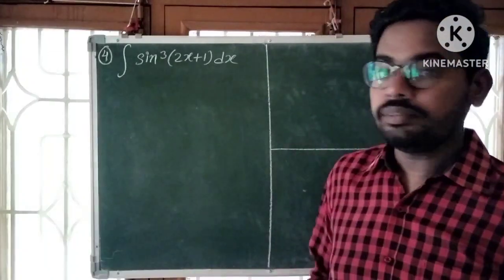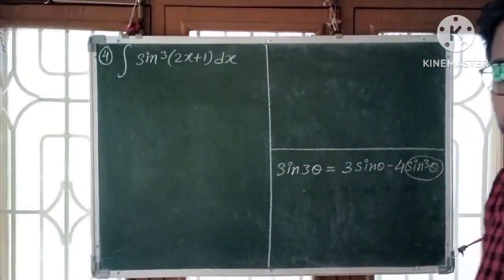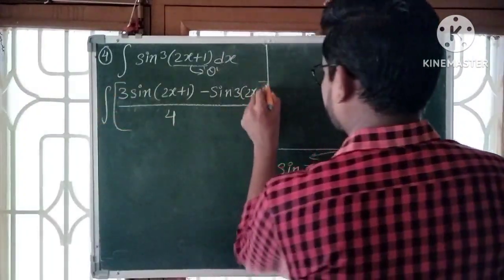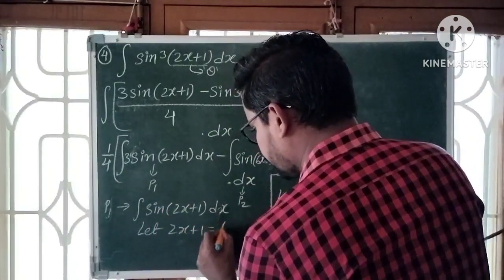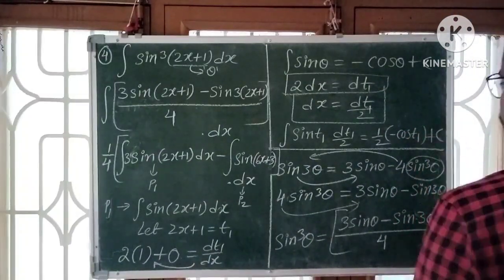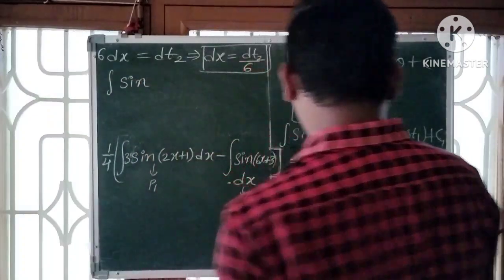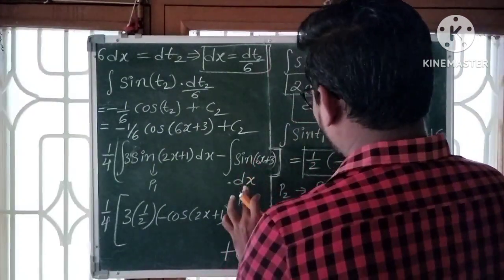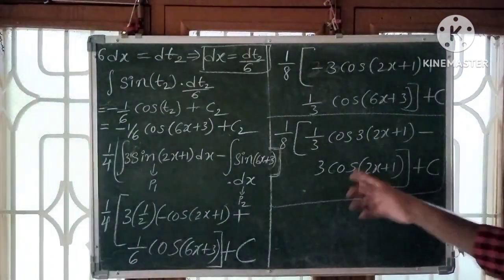INDEFINITE INTEGRATION PROBLEM 4: Evaluate ∫ Sin^3 (2x+1) dx